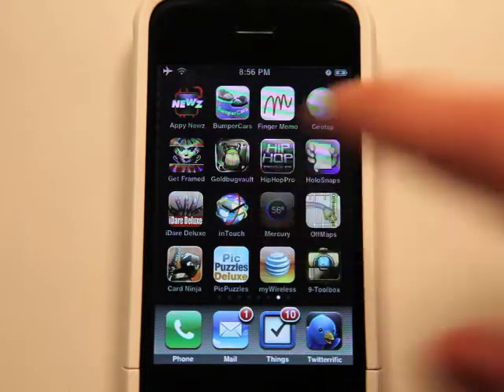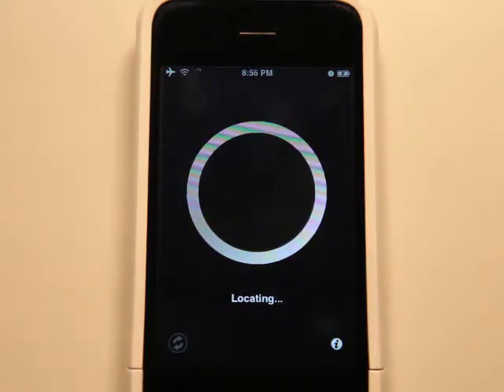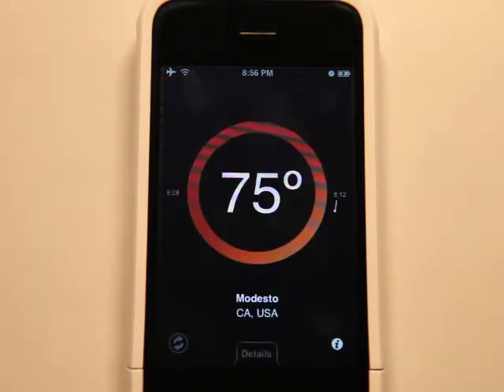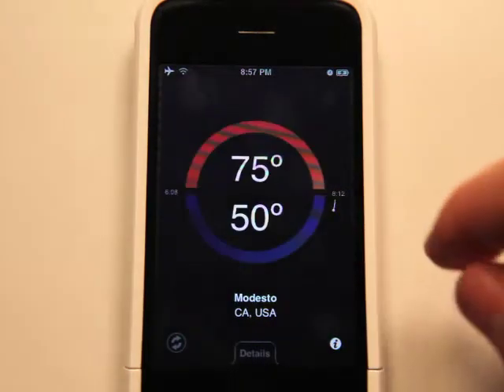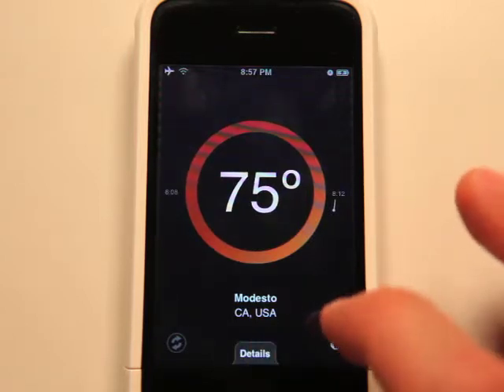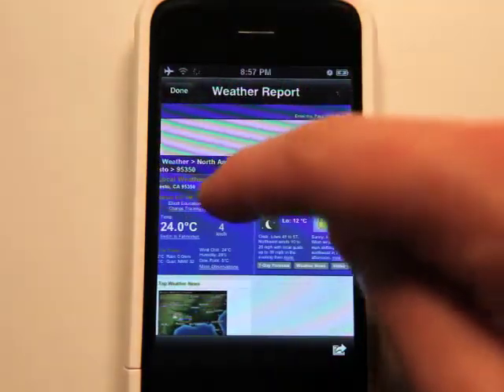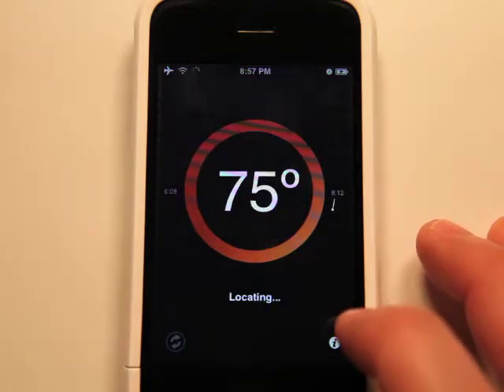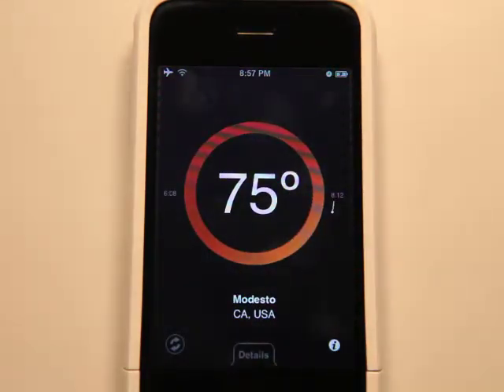Mercury iPhone App Review